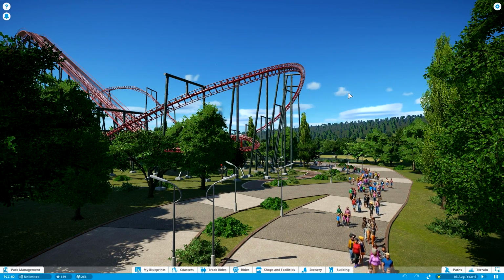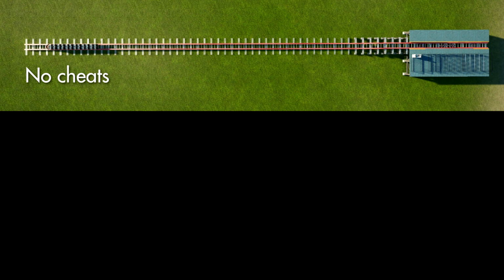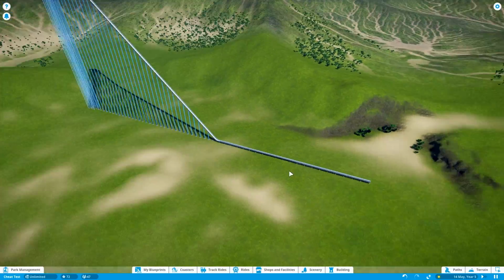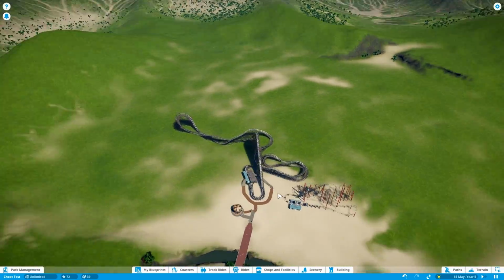Planet Coaster Cheat Reveals - Unlocking Low Friction & No Friction on Roller Coasters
Wondered when we'd get options to lower the friction on coasters, or even completely remove it? Well, uh, I guess on Cheat Day it makes a lot of sense.

The great guys at Frontier granted me early knowledge of two cheats to reveal them in this video on Cheat Day. The first, activated by renaming a guest "James Taylor" - senior designer - lowers the friction of coasters. The second, activated by renaming a guest "Andy Fletcher" - lead designer - removes friction alltogether.

The cheats apply to the entire map at a time, and include all rollercoasters and tracked rides that use friction. They'll speed up any coaster, but also log flumes and rapid rivers. Go Karts won't be unstoppable though, and the loss of friction only works as long as the vehicles are still on their 'track' so to speak, as far as I know you can't commit to physics-breaking peepbowling.

These cheats have been here all along, as far as I can tell - at least since the 1.2 update, since I hadn't updated the game since. If you have the time, you could look up the Planet Coaster credits and insert all the names of lead- and senior developers. I'm just speculating at this point, but it could go somewhere ;)

Tune in tonight at 7PM BST to see all the cheats being revealed live in the Planet Coaster community stream!

Special thanks to the Planet Coaster team of course for revealing these cheats.